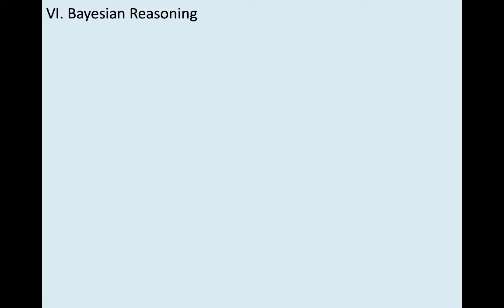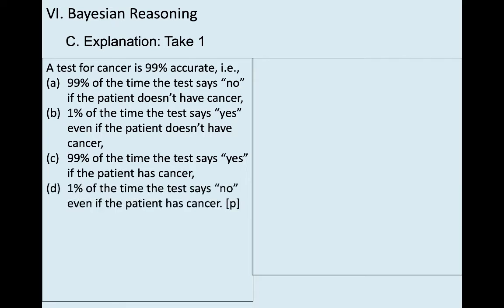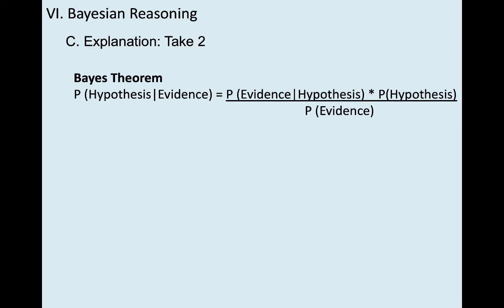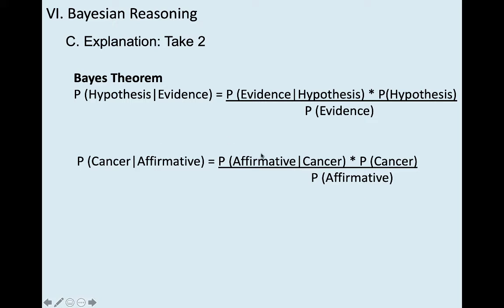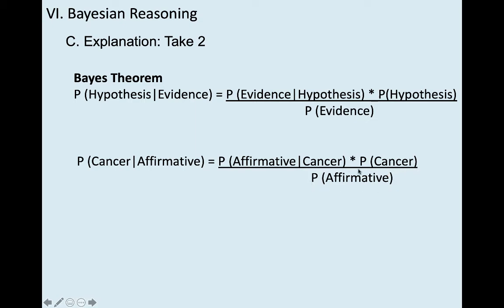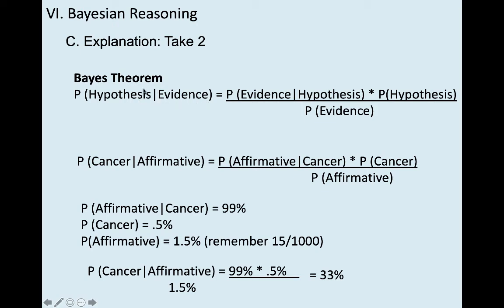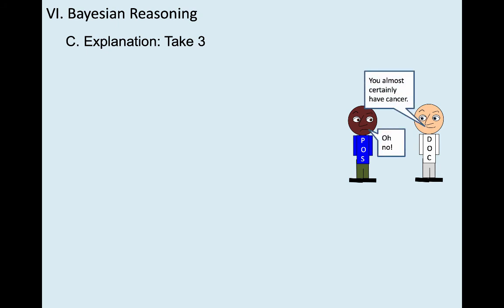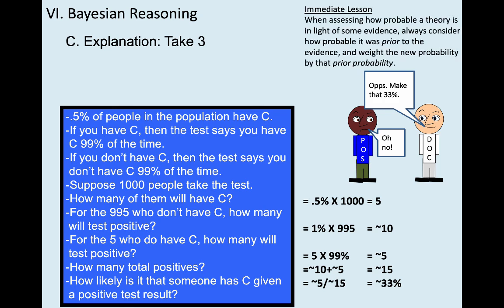Thinking abnout Numbers Part 6